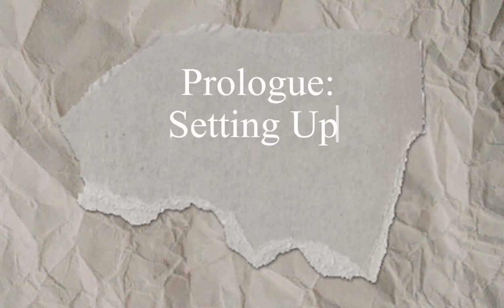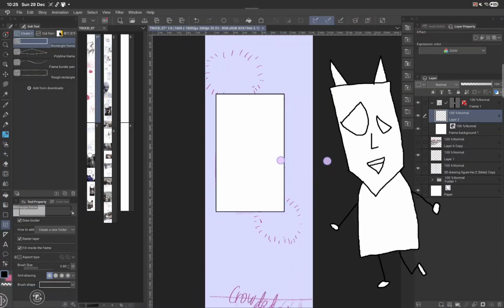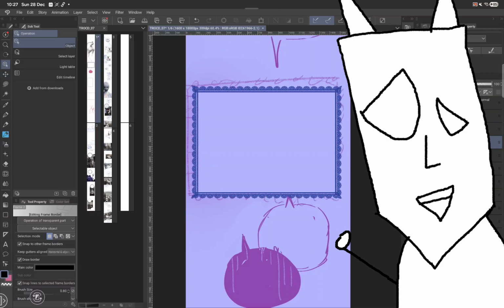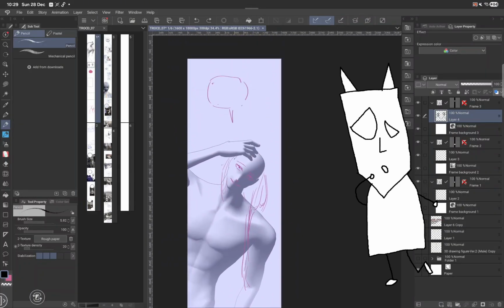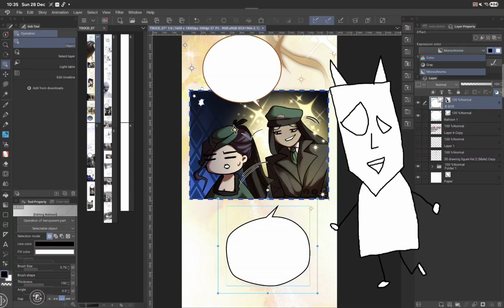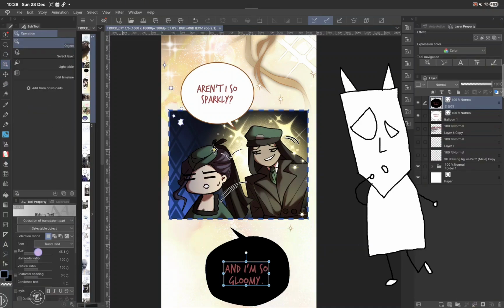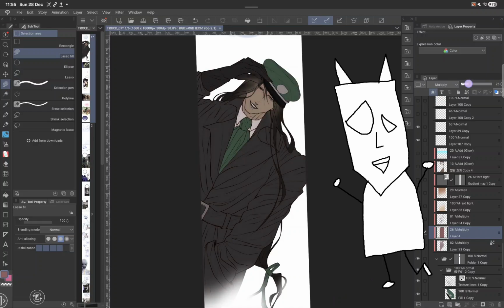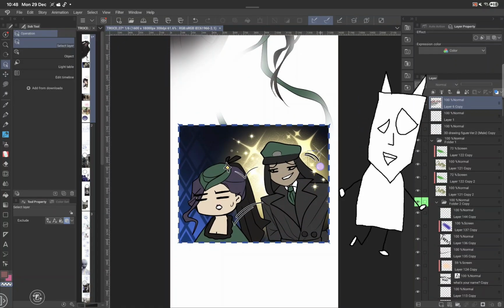5 Tips to Speed Up Webtoon Production!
Heyo, today I'm going to teach you the tips and tricks I've learned over 5 years of using ClipStudioPaint. Be careful, these methods will guarantee you moving lightning speed and you’ll be making webtoons faster than you’ll ever before!

These tricks helped me out so much when making my webtoon, and I hope it will help you all too.
BTW, I’m using the tablet version of CSP!